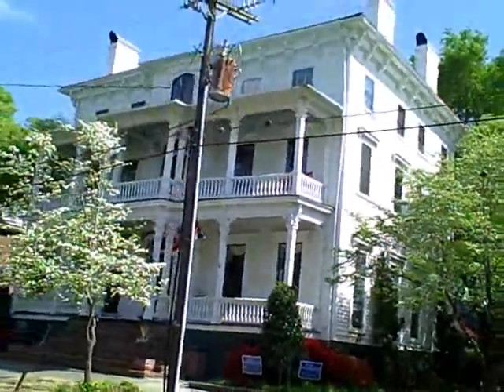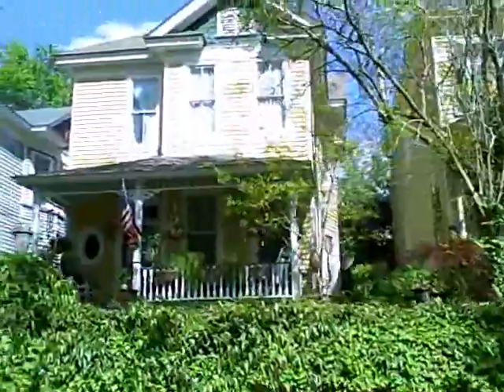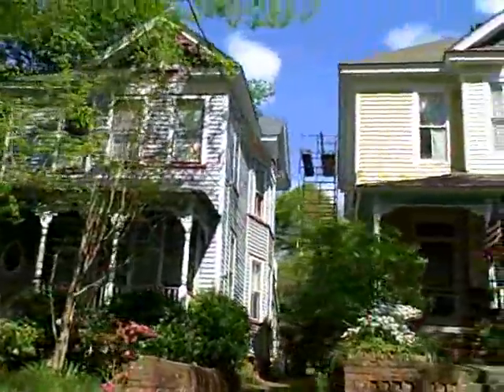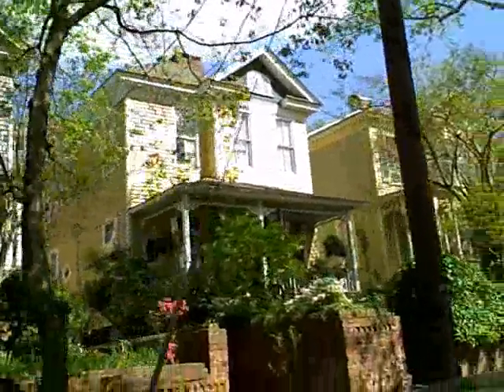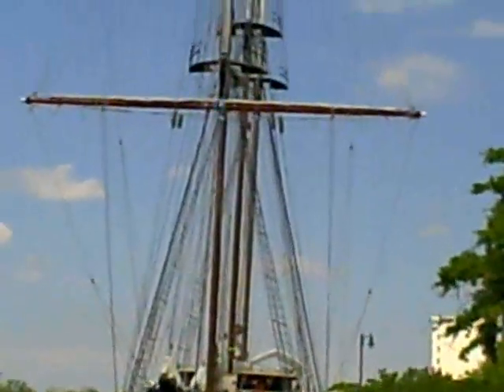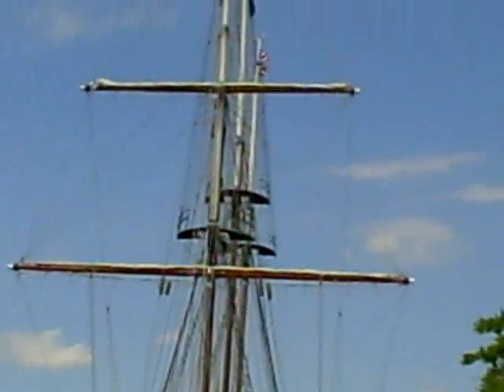Azalea Festival 2010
A short video of parts of the Azalea Festival in Wilmington, NC on April 9, 2010.